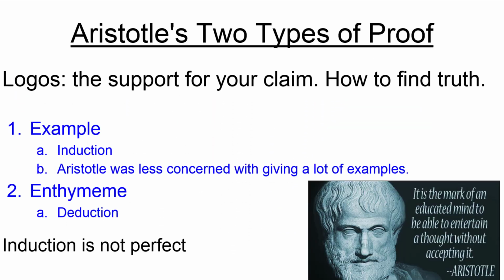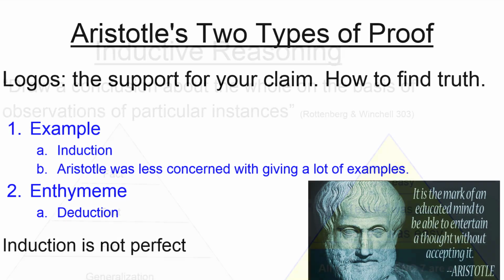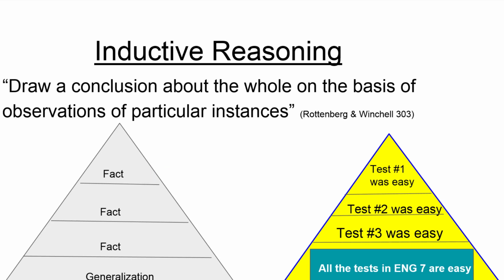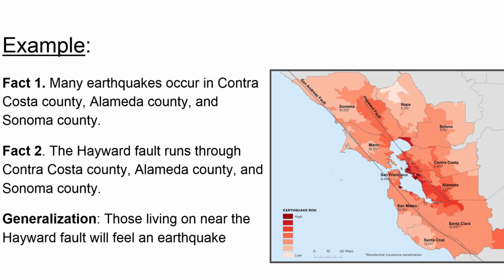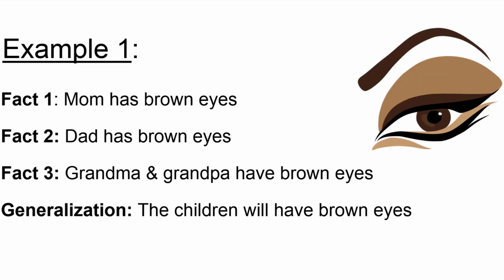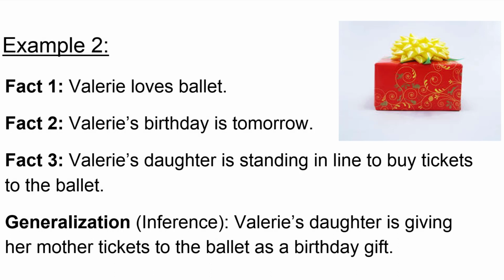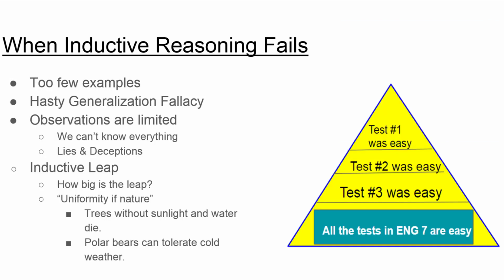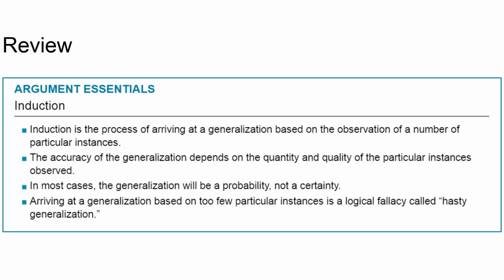Inductive reasoning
Explanation with examples of inductive reasoning